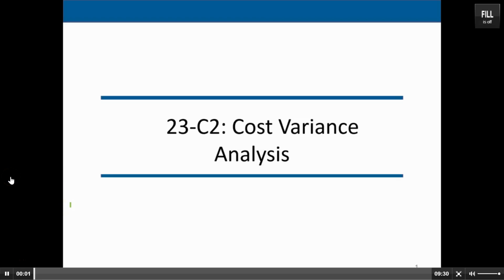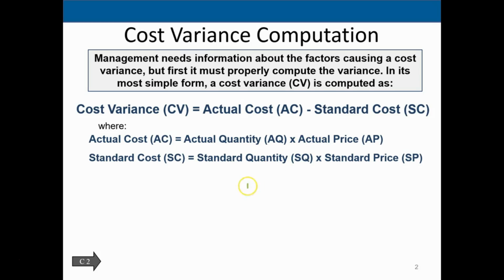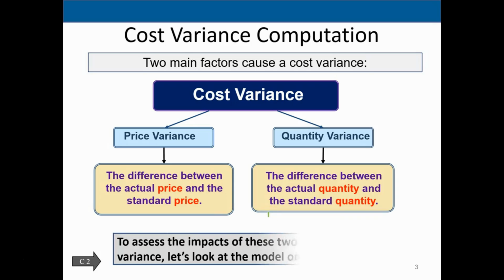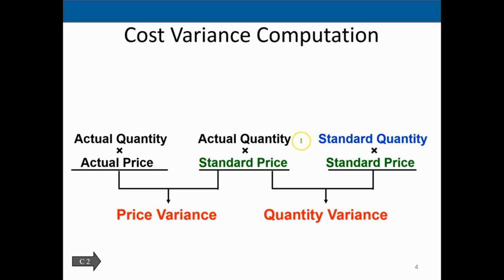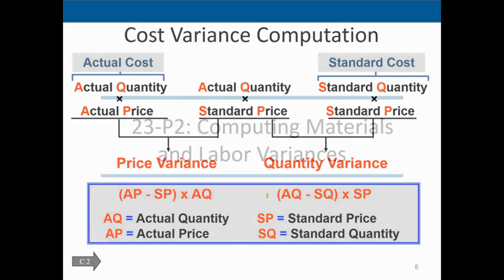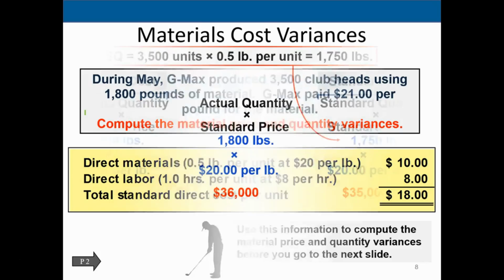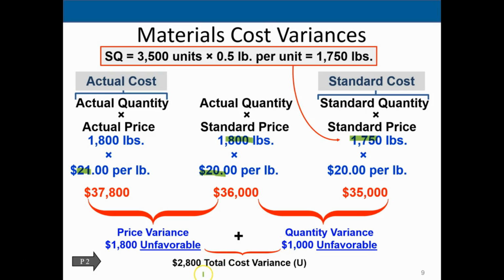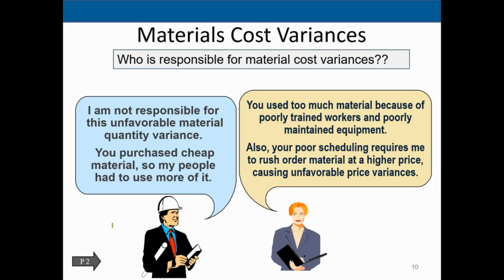Ch. 23 Flexible Budgets and Standard Costs part 3 Wild 22nd Managerial